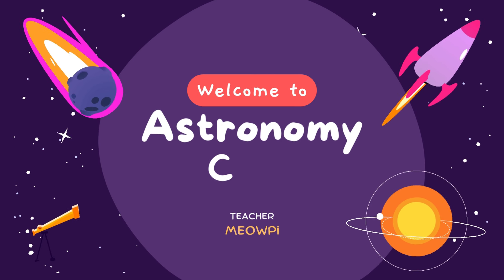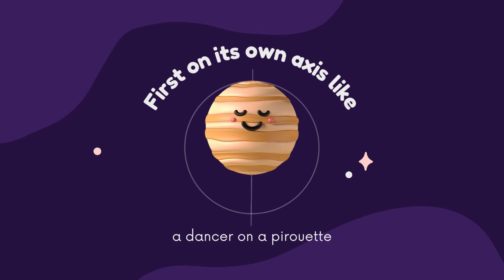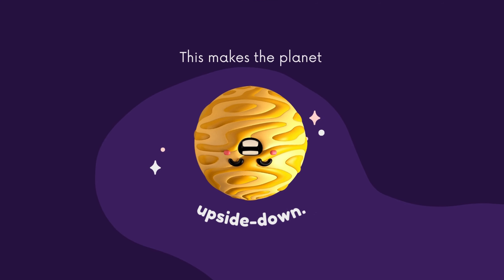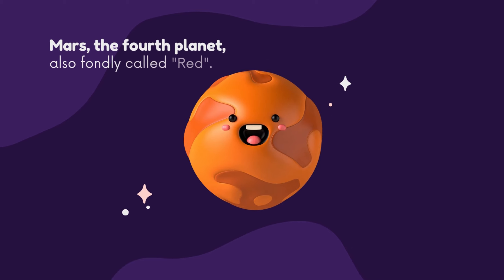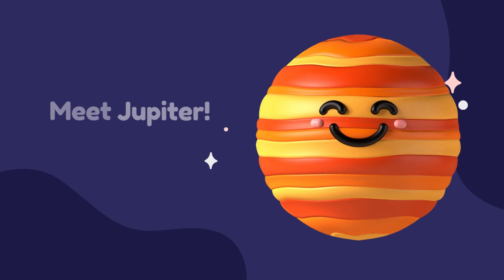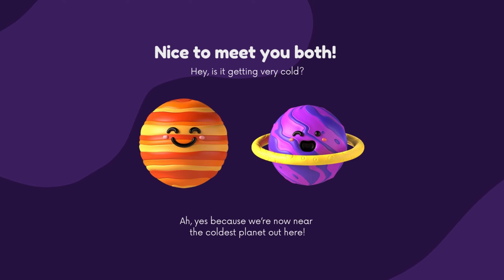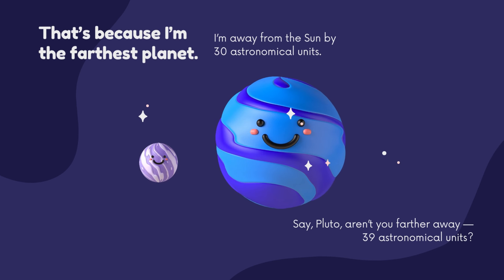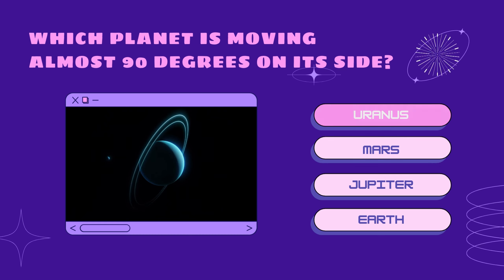Meet the Planets | Bedtime story For Kids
Today we’re going to learn about the Solar System. As you know, the Sun is a star, one of the many stars that form the Milky Way. But for us, it is the most important star shining in the sky.
Planets move around the Sun, and so do comets and asteroids. Well, the Sun and everything that revolves around it is what we call the Solar System.
The most interesting things that we should know about in the solar system are the Planets. Let’s look at them, starting with the ones closest to the sun, and then getting further away!
The closest planet to the Sun is Mercury... then there is Venus... then comes the Earth. Yes, our planet where we live... Then there is Mars... Jupiter, the largest planet... Saturn... Uranus... and then the furthest away is Neptune.
Timestamp:
00: 05 Exploring Planets
06:30 Quiz time